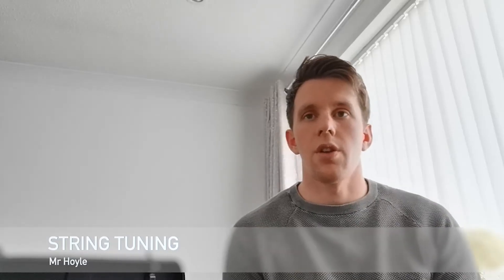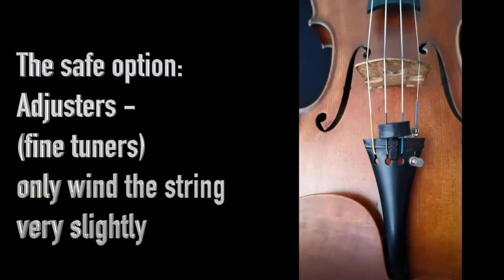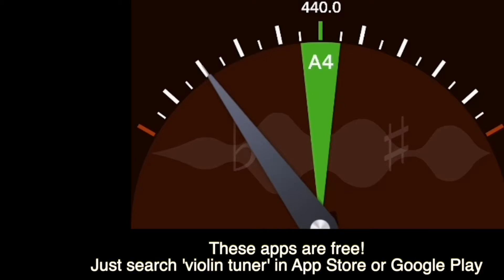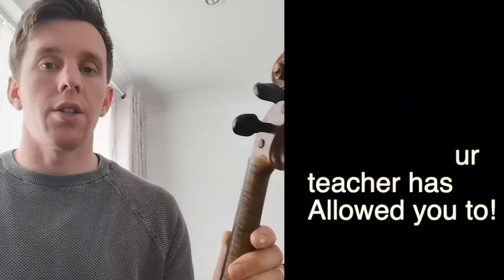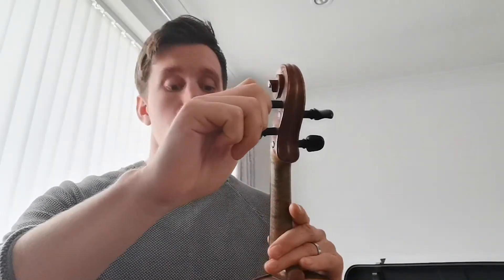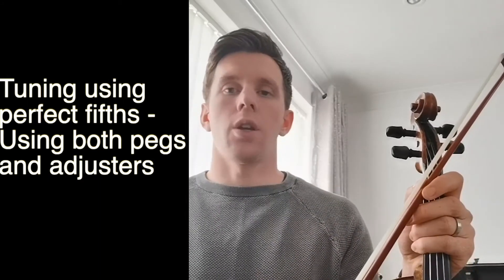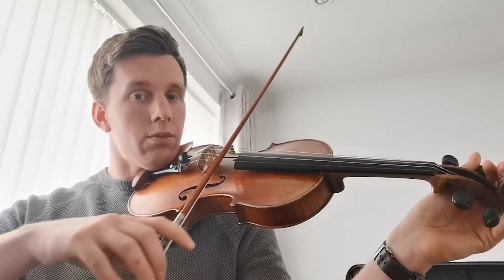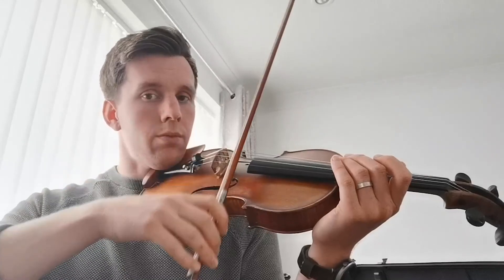Mr Hoyle Tuning Tutorial